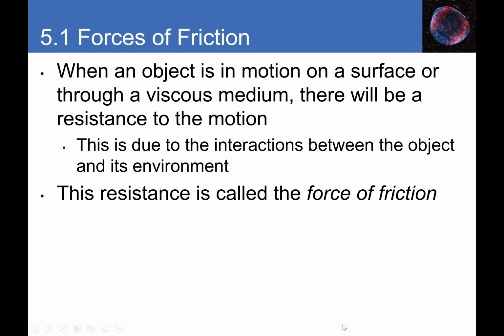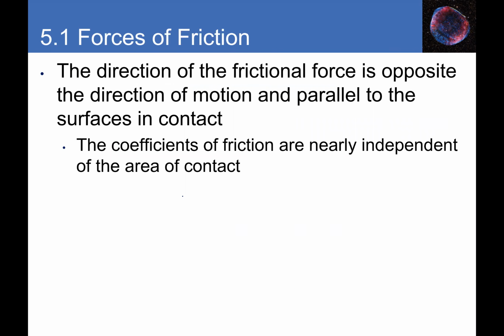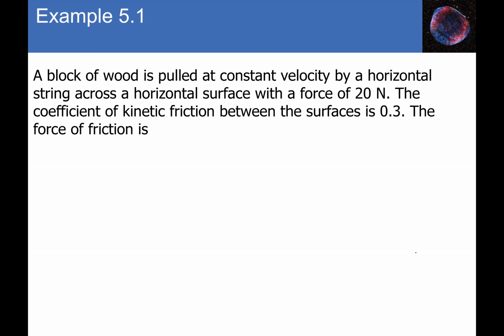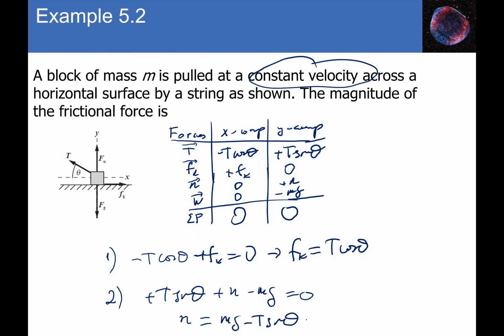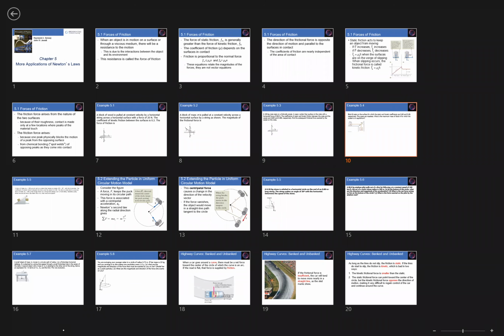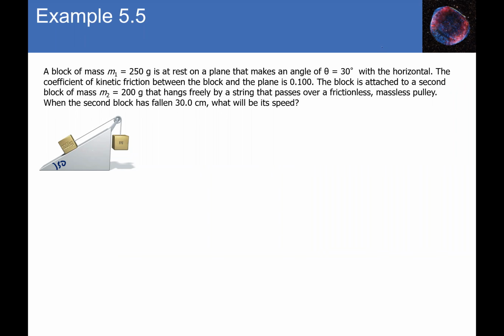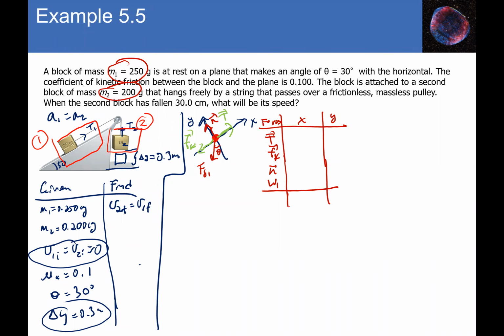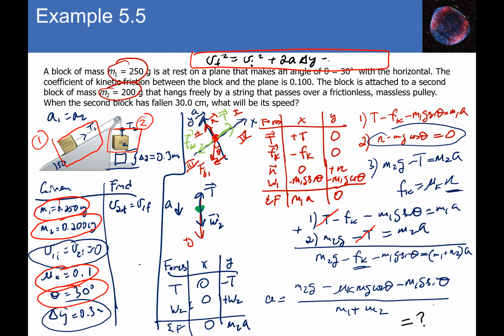Applications of Newton's Laws of Motion ~ Part 1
Applications to Newton's Law's of Motion
Friction
Centripetal Force
Drag Force